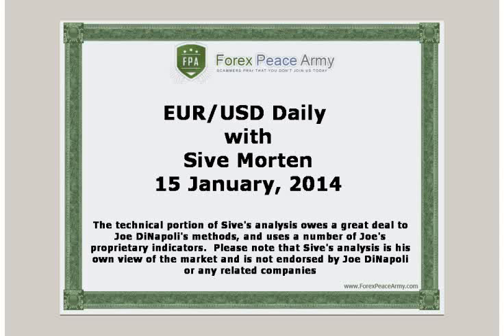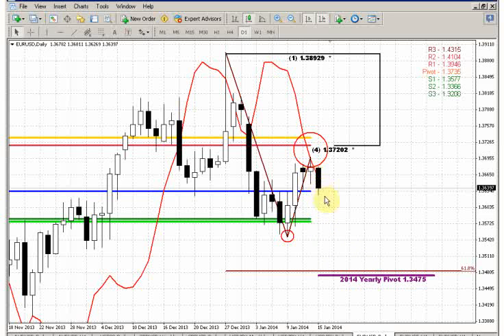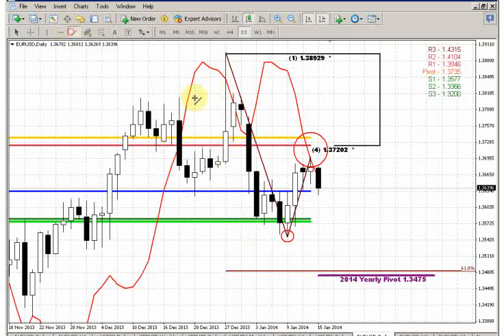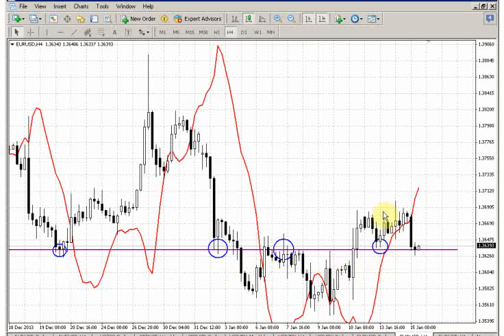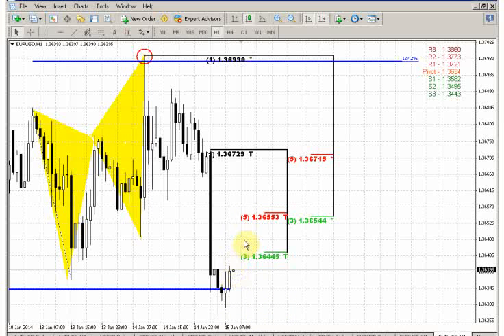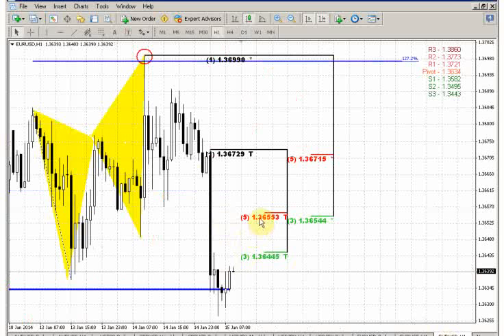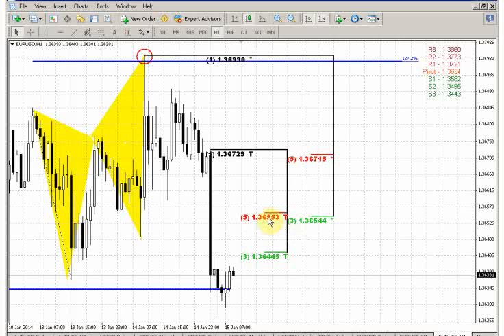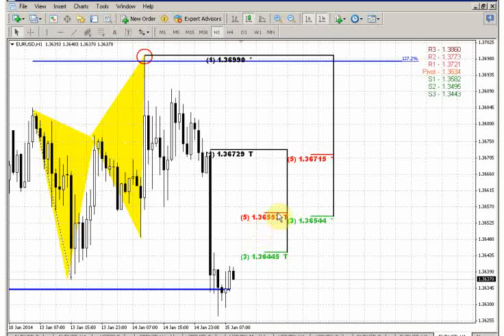ForexPeaceArmy | Sive Morten EUR Daily 01.15.14